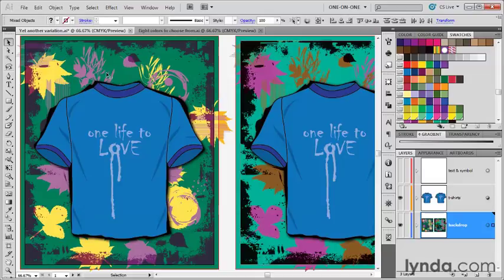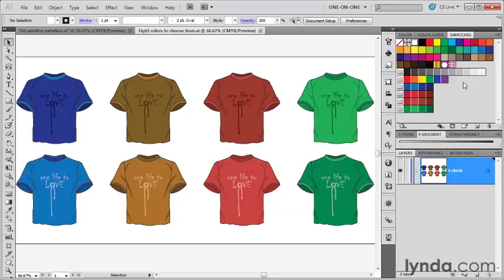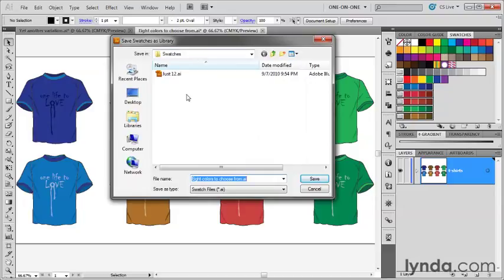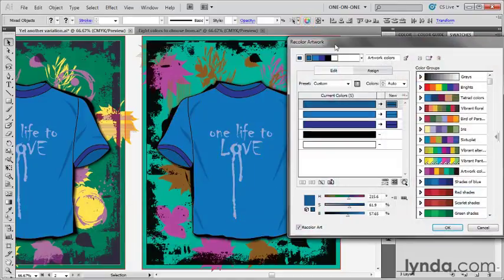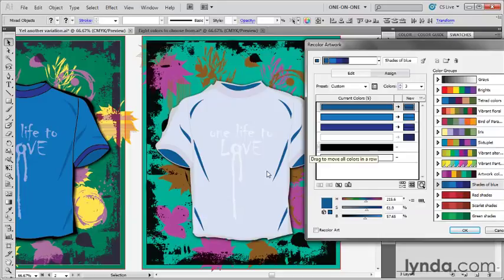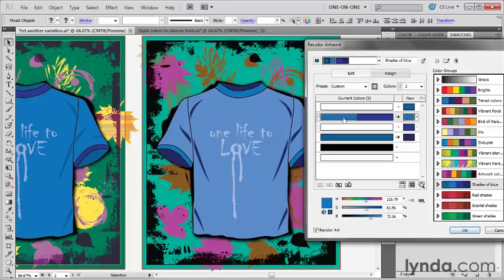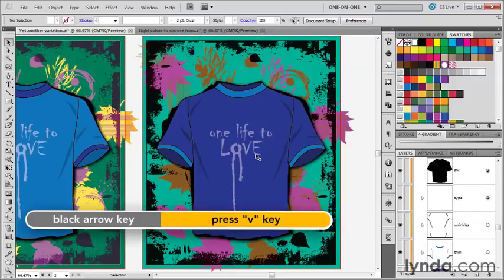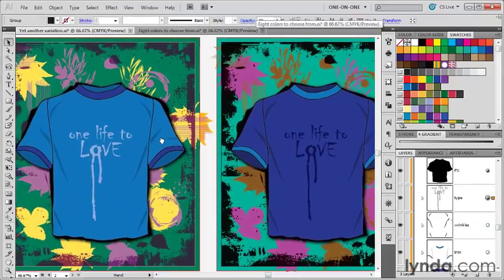baiOA_19_13.